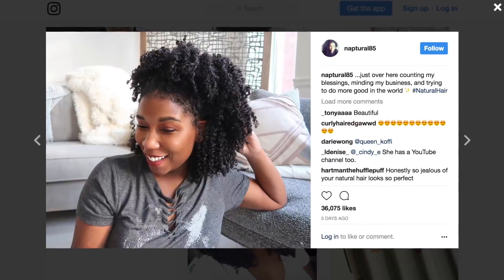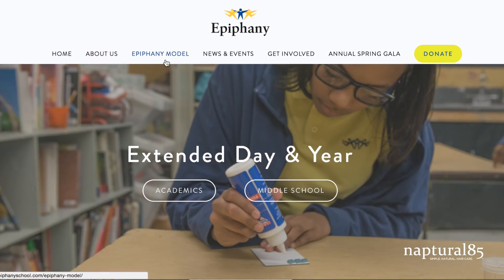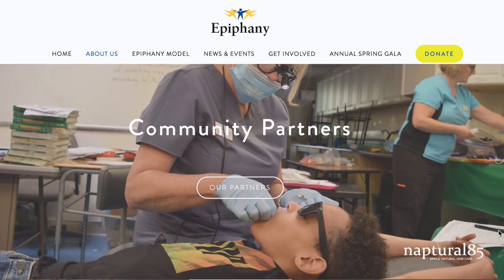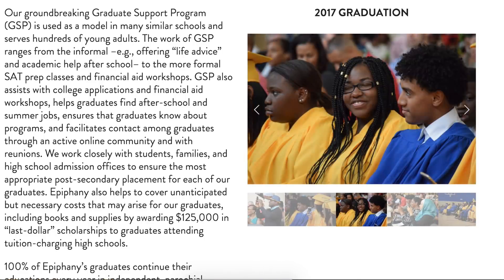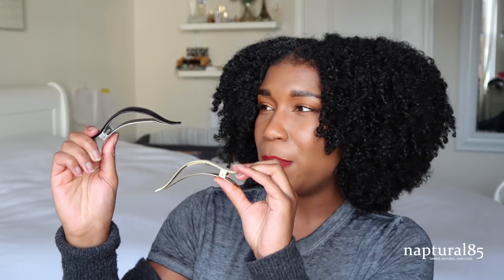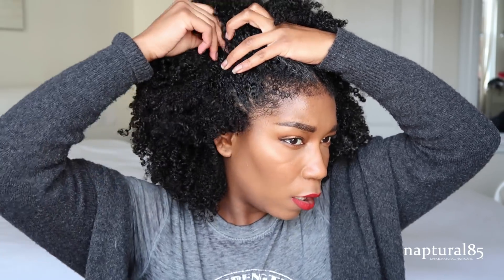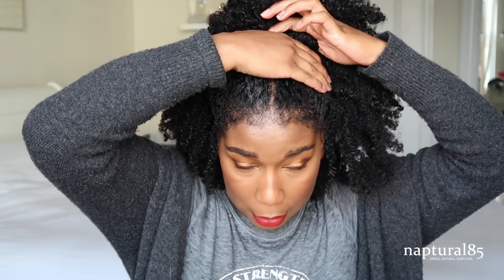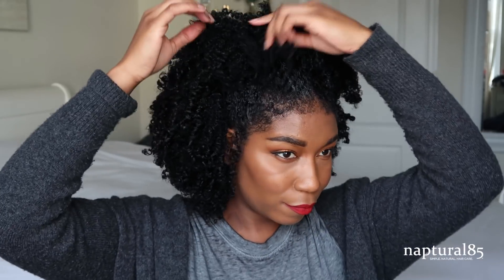My HALF-PUFF Natural Hairstyle HACK + CHIT CHAT | Naptural85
Join us HERE on December 9th @ 9am-9pm for our 12-HR LIVE STREAM!! Link to start Donating
Our Goal is raise $50,000 for The Epiphany School, DIRECTLY IMPACTING our communities!

My super easy and GENTLE hair hack, to get this effortless half-puff natural hairstyle! You guys requested this look on Instagram, so I'm showing you three GENTLE ways to achieve it! I hope it helps and I hope you enjoy! Xo! Nap

Black Croc Clips + Bobby Pins from Sally Beauty